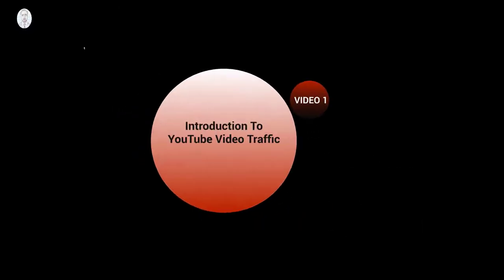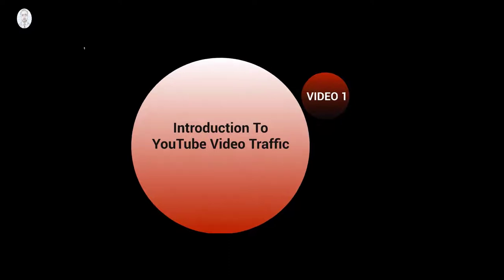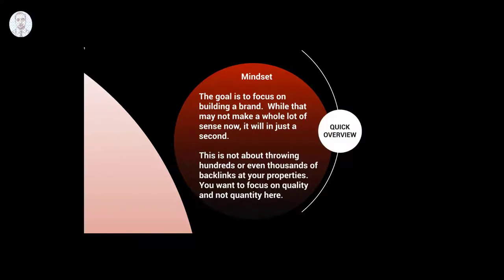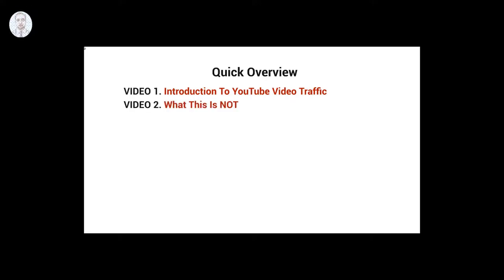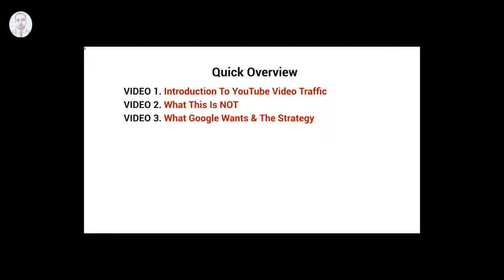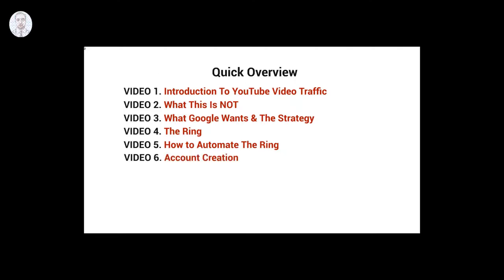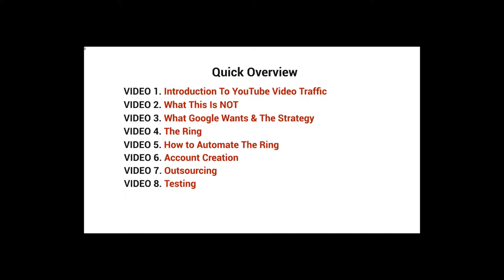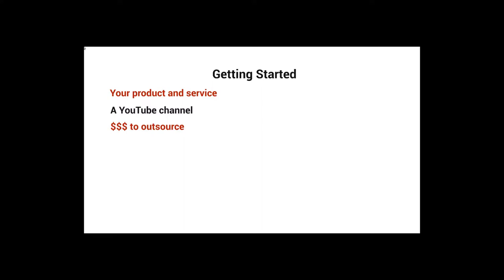How to Rank Your YouTube Channel Higher in a Lifetime | Unlimited Views Instantly | YouTube SEO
Must watch videos links:
How to Analyze Your Facebook Ad Performance | How to Analyze Facebook Ad Results the Right Way

How to Rank Your YouTube Channel Higher in a Lifetime
In this video, we’re going to be talking about how to rank your YouTube channel higher in a lifetime. This isn’t going to be some fly-by-night tactic that lasts for a short period of time. We’re actually going to be looking at some things that you can do to make sure that your channel is always ranking as
Unlimited Views Instantly
 YouTube SEO
How to Rank Your YouTube Channel Higher in 2022
How to Rank Your YouTube Channel Higher in a Week
How to Rank Your YouTube Channel Higher in a Month
How to Rank Your YouTube Channel Higher in a Year
rank your youtube channel higher
rank your youtube channel higher in 2022
get unlimited views in 2022
Get Unlimited Views Instantly!
How To Get Unlimited Views On Your Videos In 2022!
Get More Views On Your Videos In Just 2 Minutes!
How To Get Unlimited Views On Your YouTube Videos In Just 3 Steps!
Get Unlimited Views On Your Videos In Just 10 Minutes!